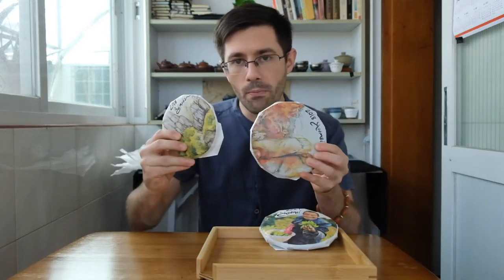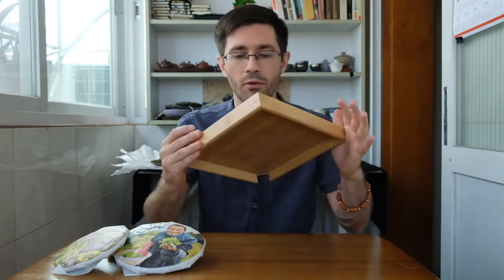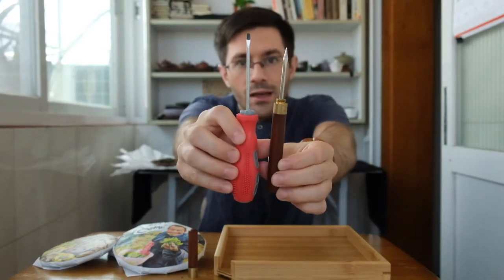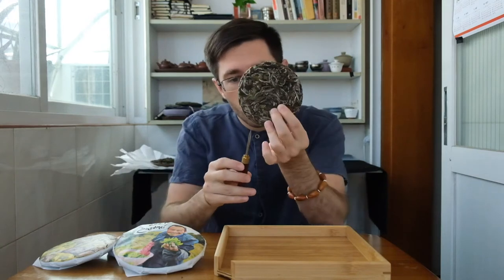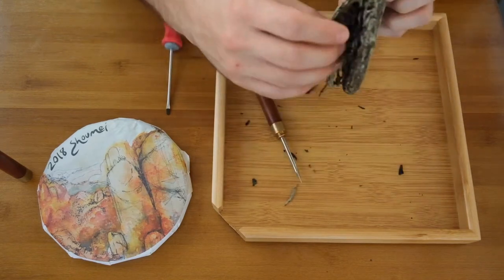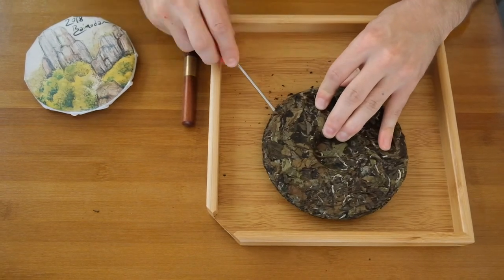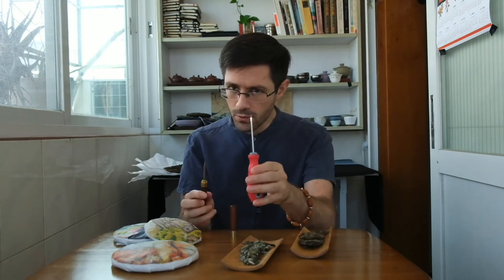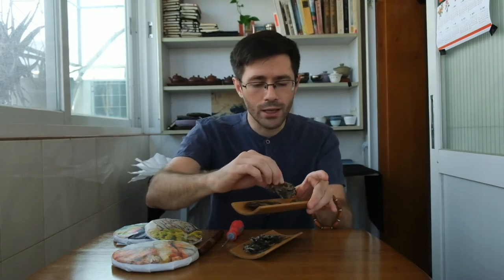HOW TO BREAK UP A TEA CAKE WITH A SCREW DRIVER: Comparing a Professional Tea Pick with Home Tools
Join Derek from One River Tea as we test out a few different ways to break into a tea cake and separate easy-to-brew chunks.  In this video, we explain our methodology for breaking up a tea cake, we walk you through the tools you will need, and compare a flathead screwdriver with a professional tea pick when it comes to effectively breaking up a teacake.

Curious about the tea cakes in the Video?